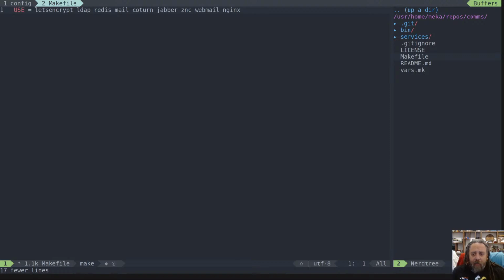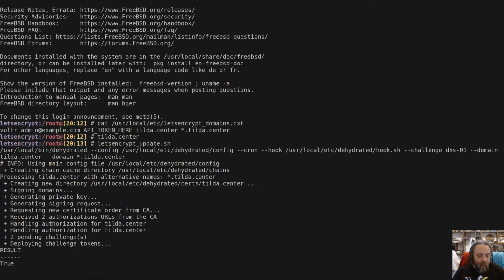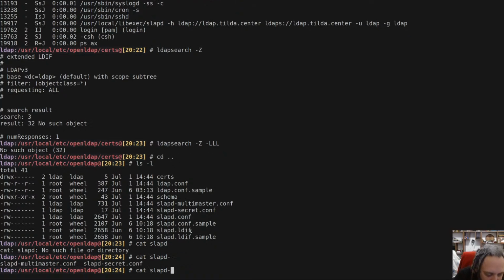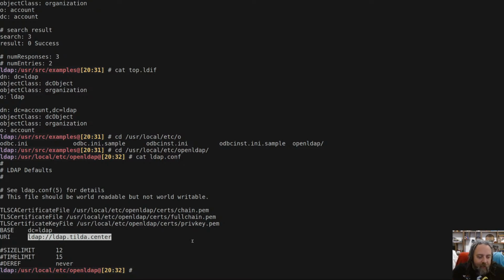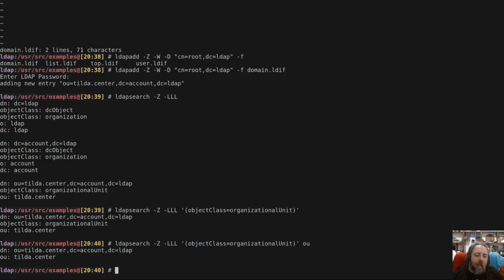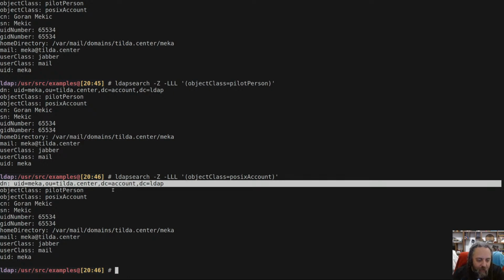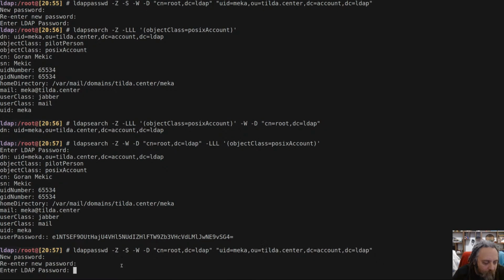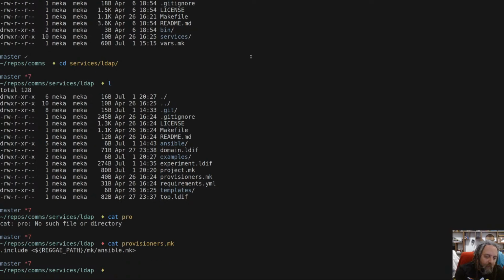LDAP with FreeBSD and CBSD/Reggae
Benefits of LDAP  and how to easily set it up with CBSD/Reggae